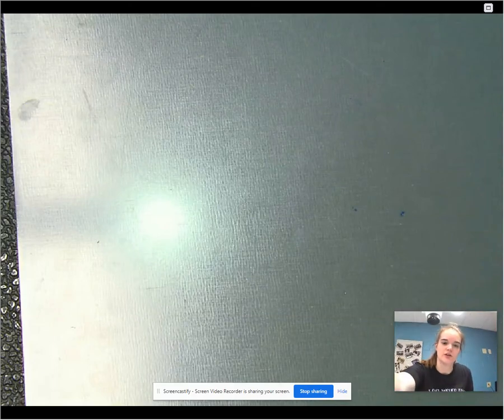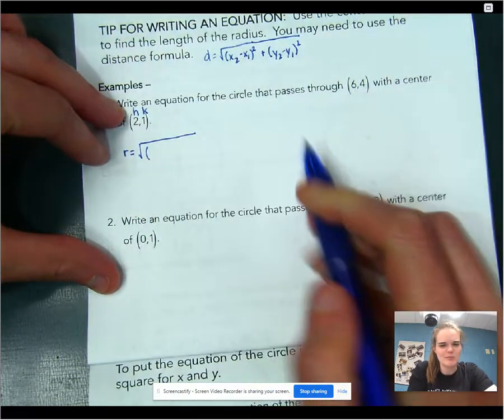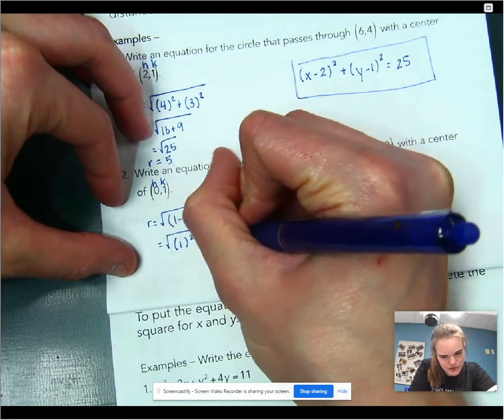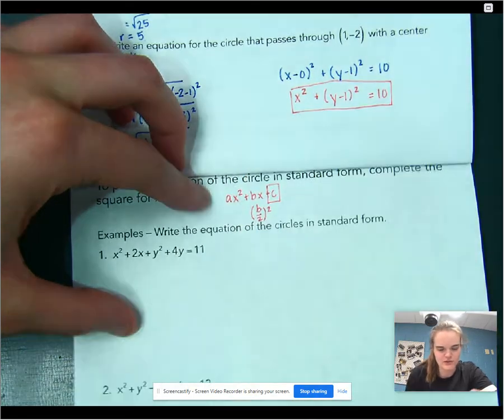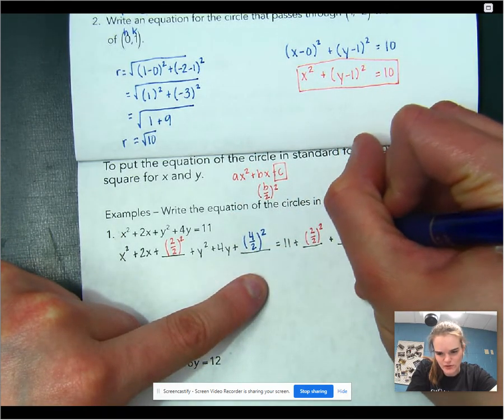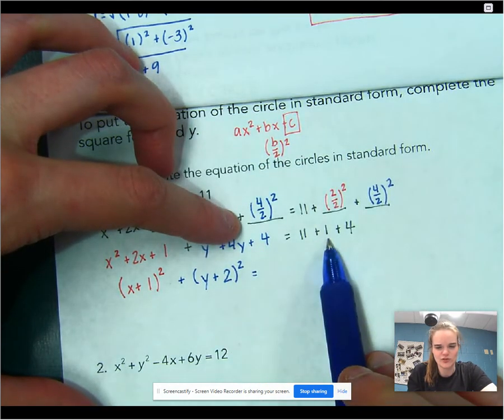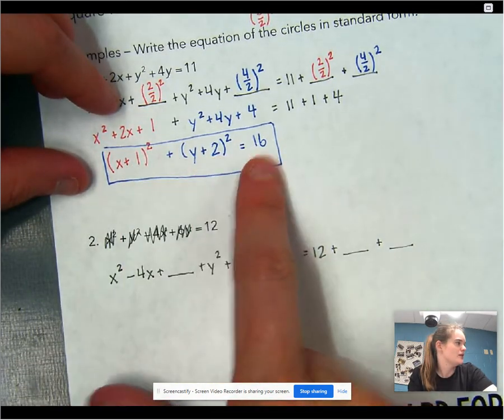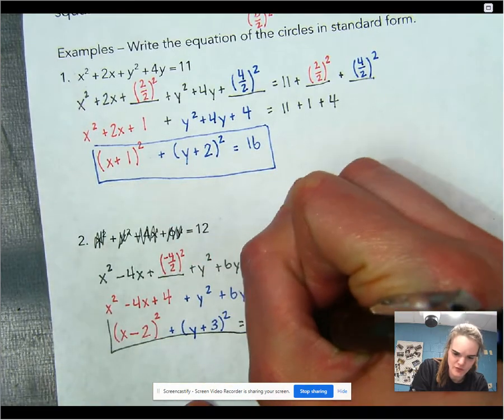17.1 Equations of Circles Part 2